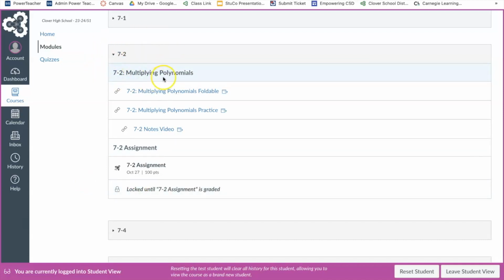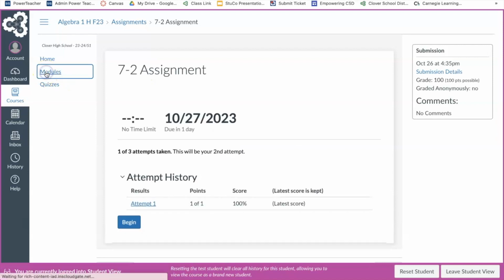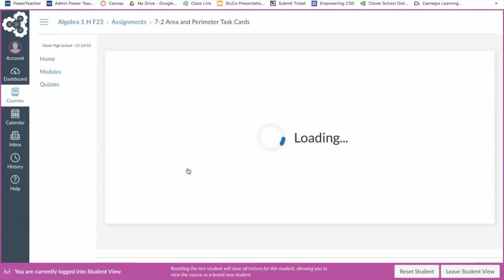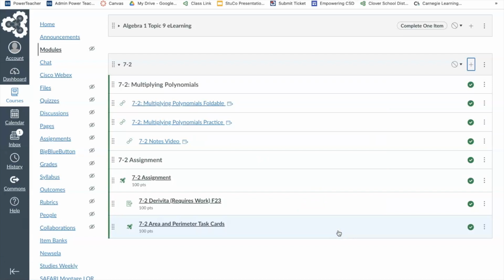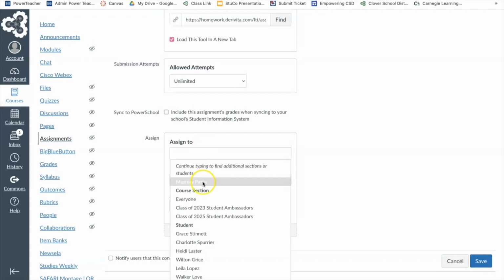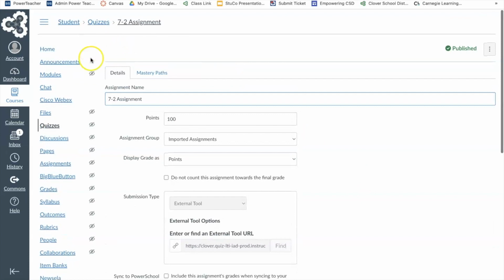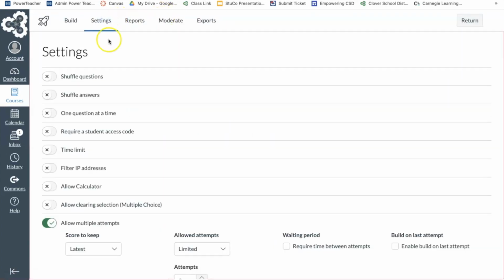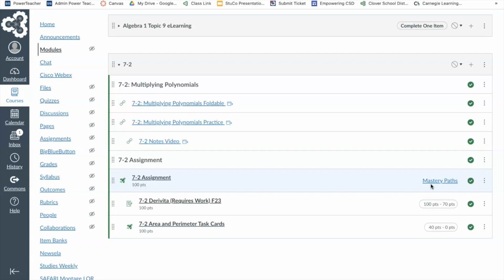Student Choice with Mastery Paths